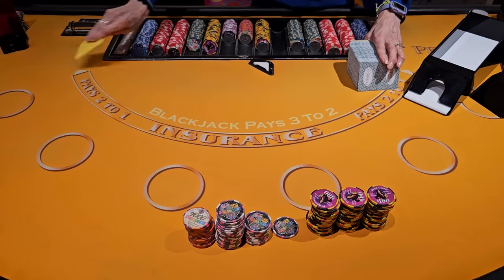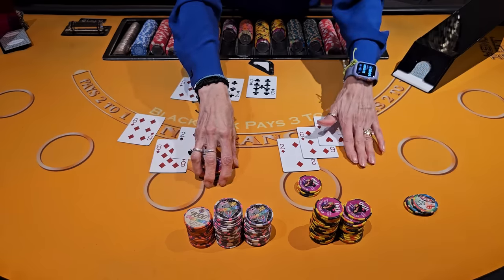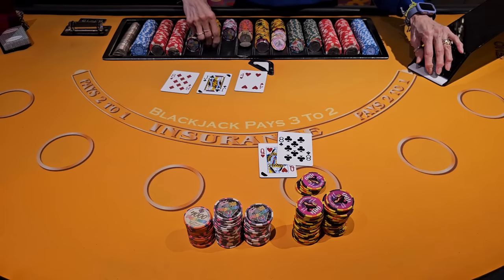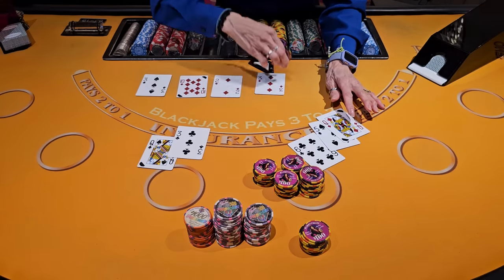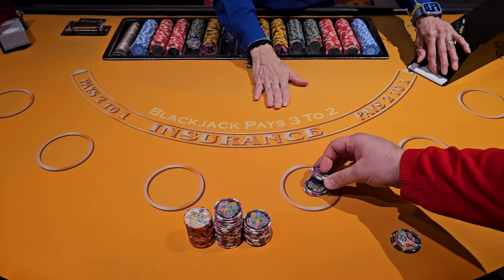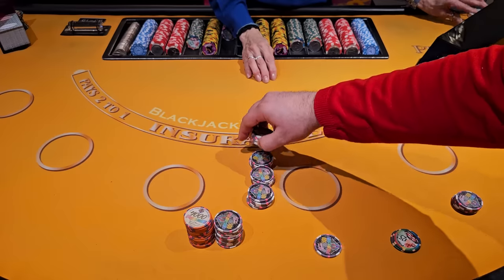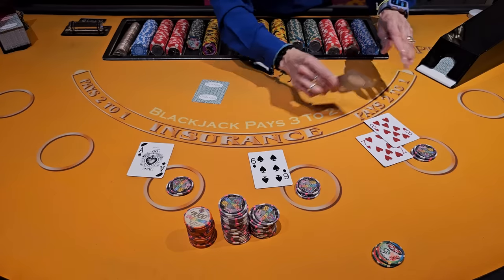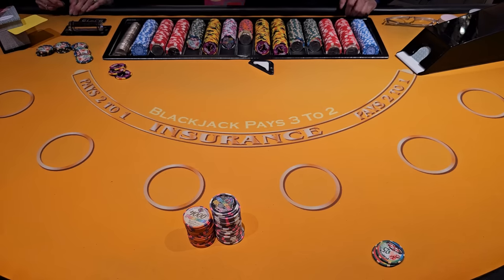Playing High Limit Black Jack At PEPERMILL Casino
High limit black jack video, how to win on black jack, how to play black jack, high limit black jack double, high limit black jack split, las vegas casinos high rollers LIKES, COMMENTS and SHARE !